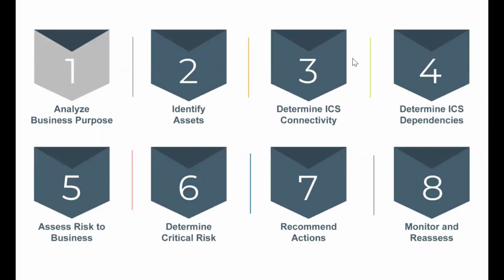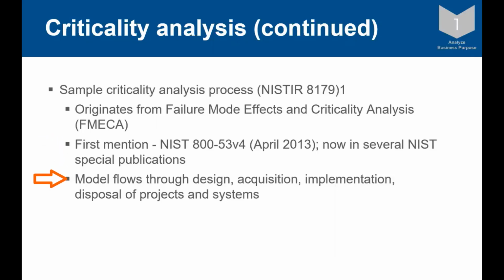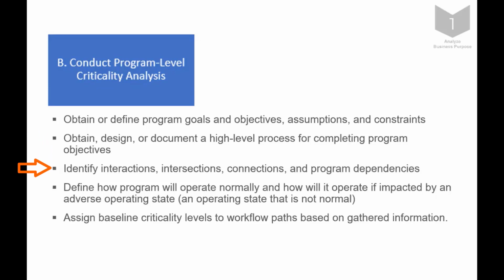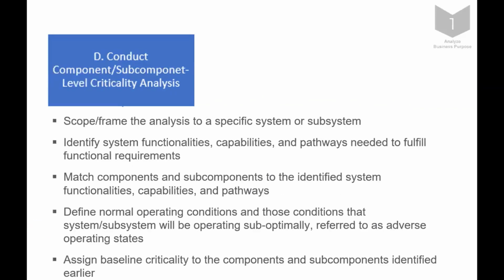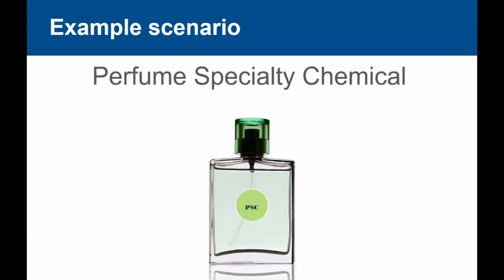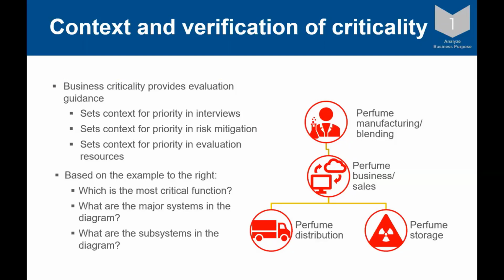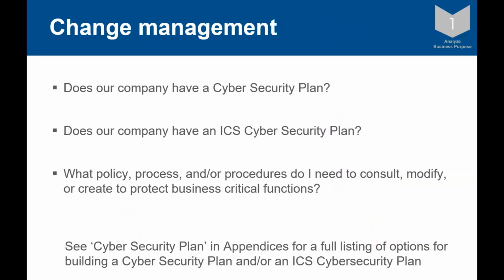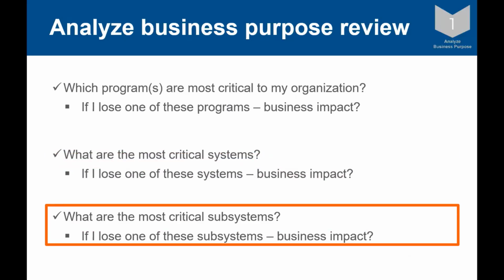4 Step1 AnalyzeBussinessPurpose11m30s